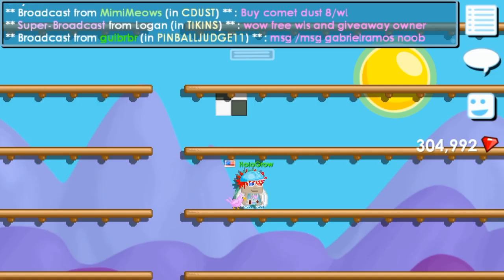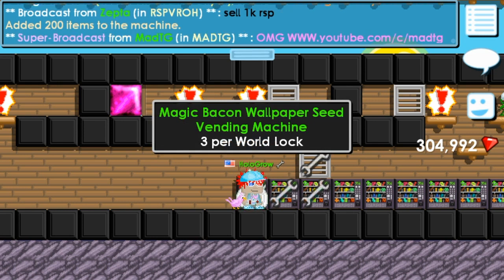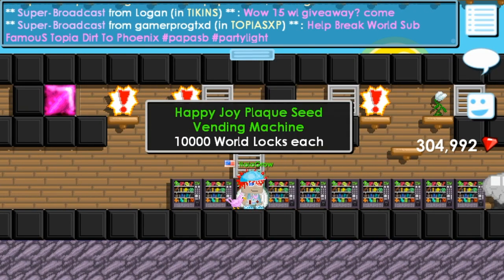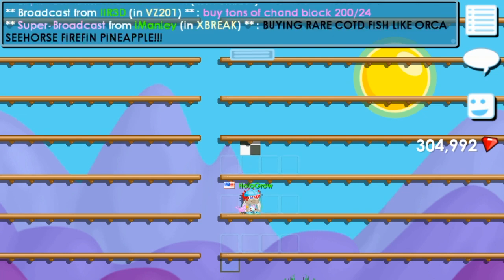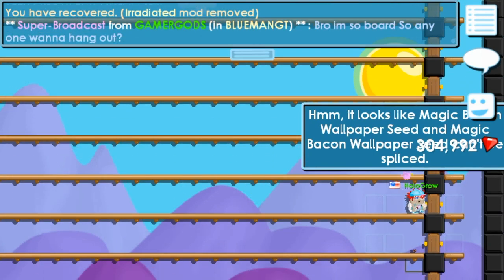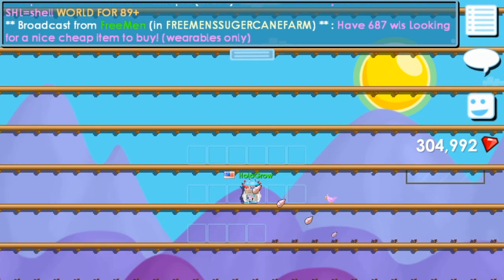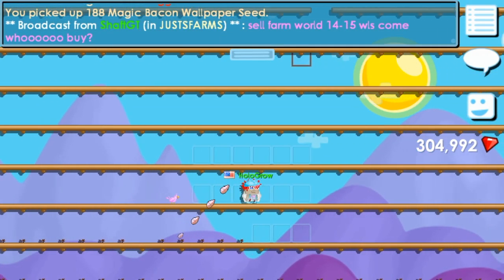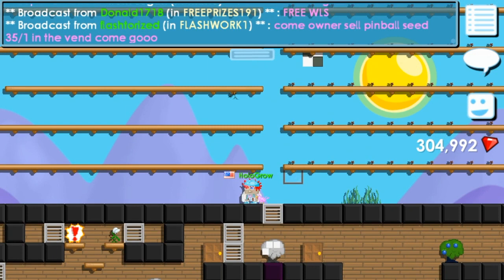Growtopia | HOW TO GET 200 DLS IN A FEW DAYS!!!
LOKSTER
Play
Seil
Solorien
meow
Jens
Tony26
useruser3
Redbone
Aimster
INightmareI
InFocus
Greenswe